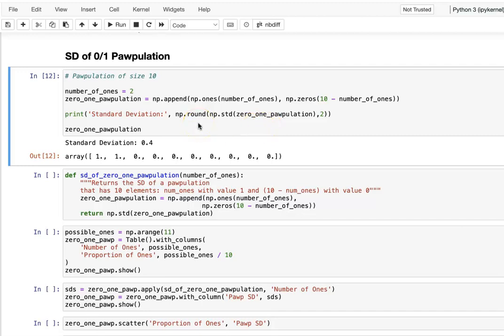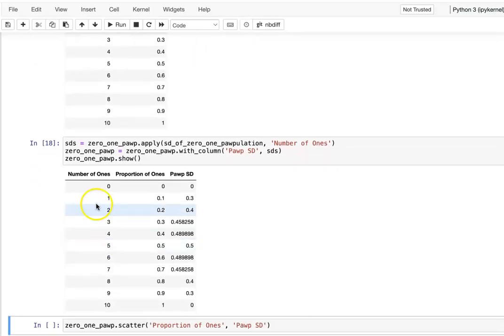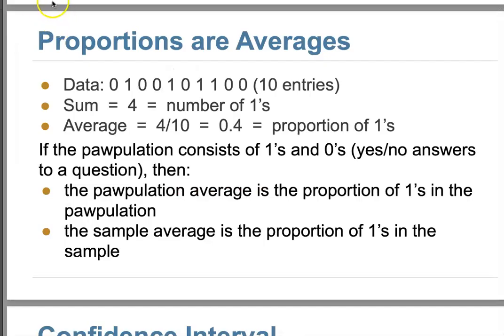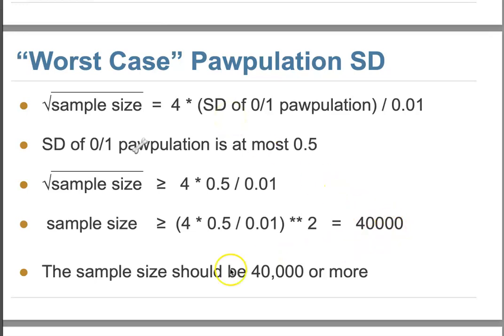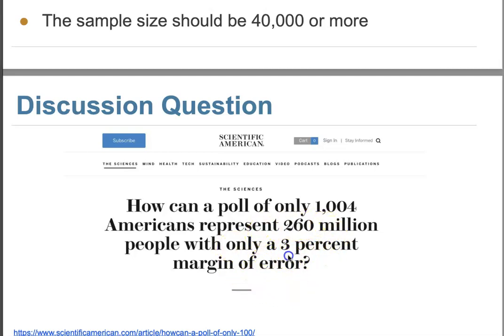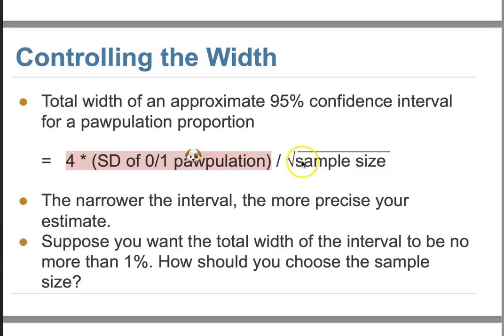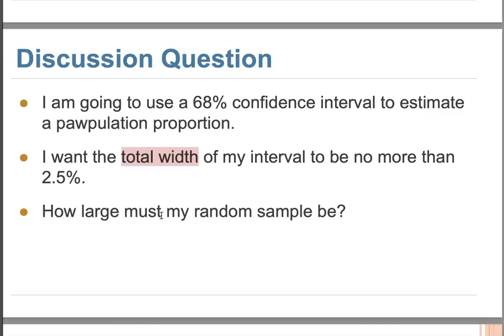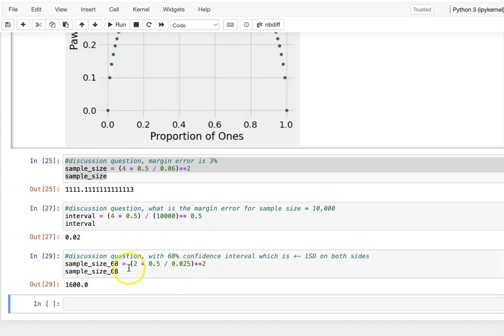COMSC156Lecture28 3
Discussion questions on the sample proportions